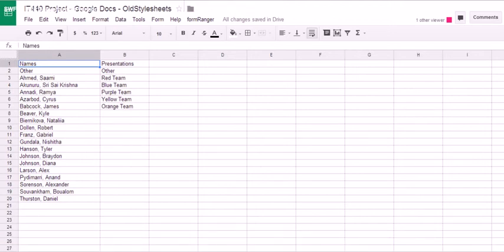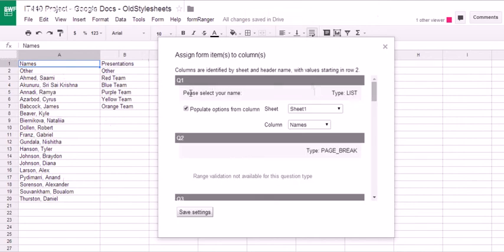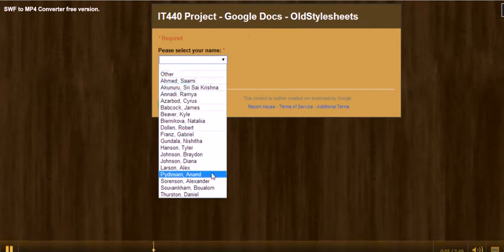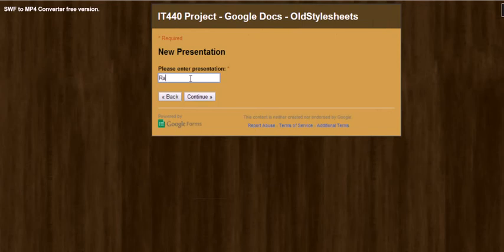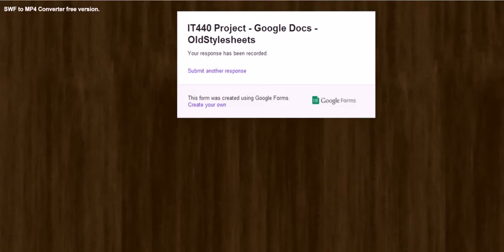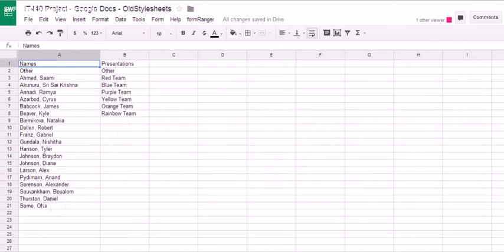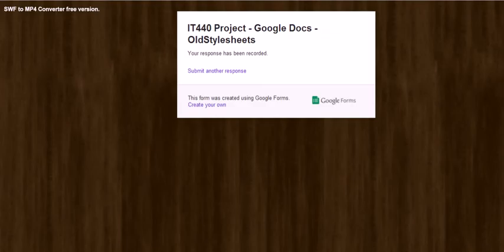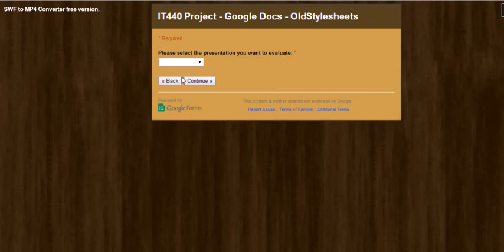RedTeam Sprint 7 18 14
IT440 SPRINT for 7/18/14 Red Team